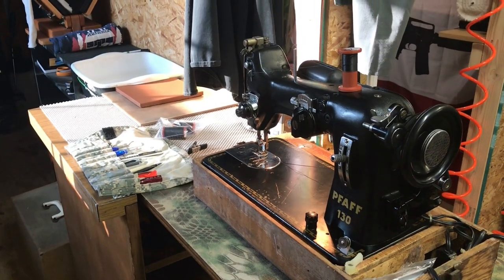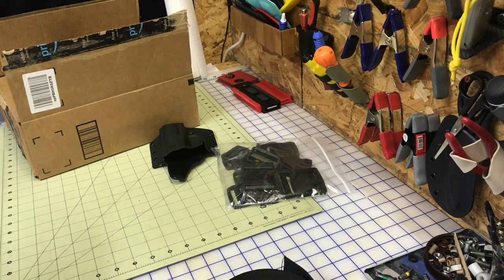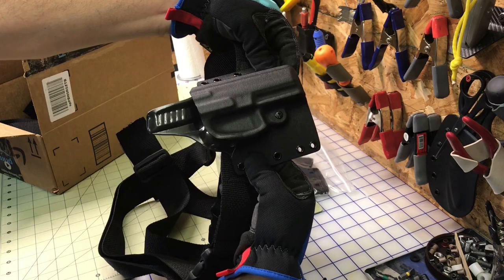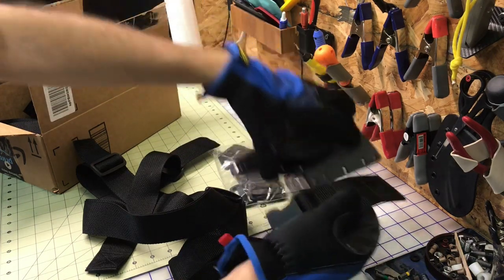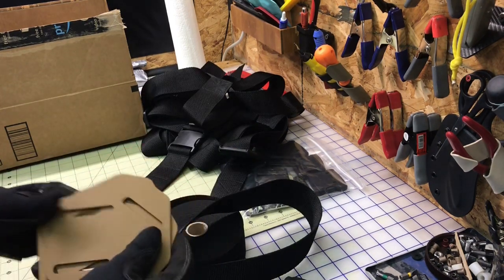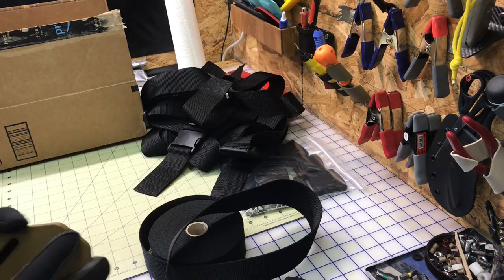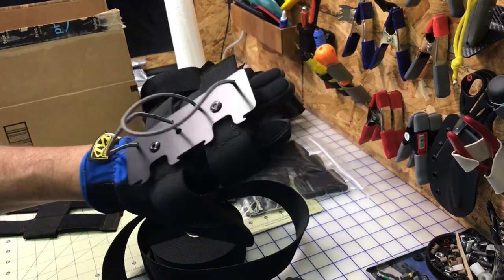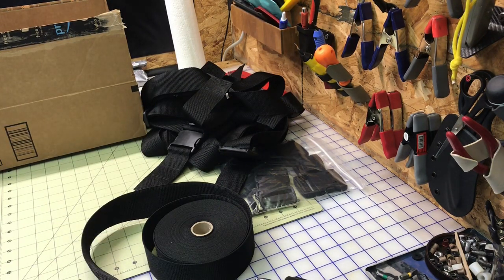Kydex: No sew Chest Rig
If you don’t want to mess with sewing or dropping $80-$90 for a harness, make your own.

So or sew, sew or so, so yea, not sure how many times it was said. 😂